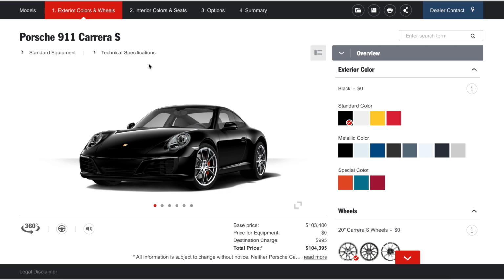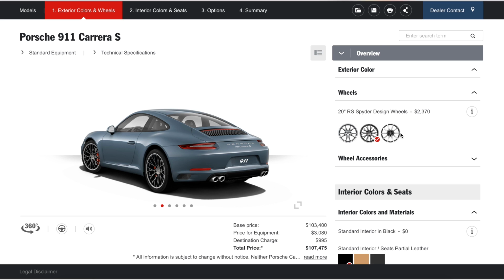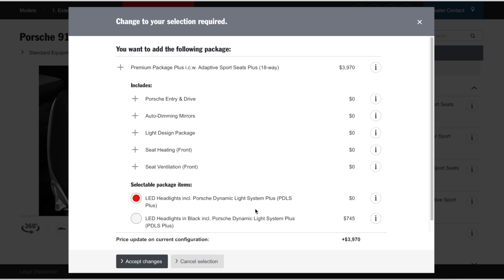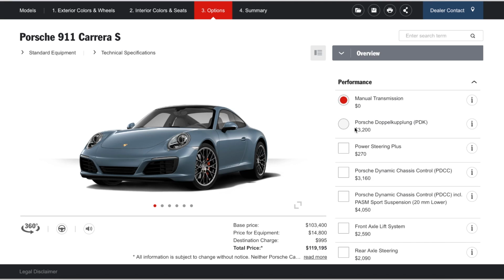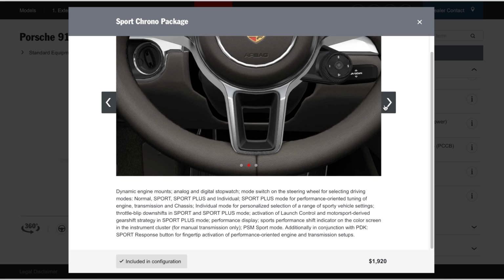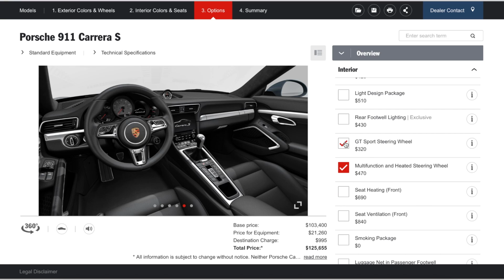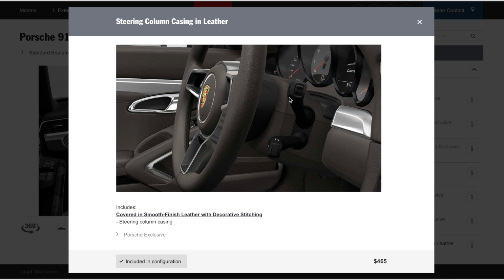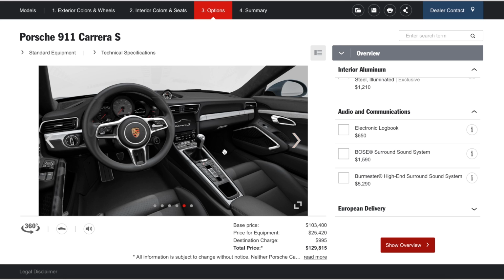My thoughts on the release of the 991.2 911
My thoughts on the release of the 991.2 and my likely configuration.

Find my email by clicking 'About'